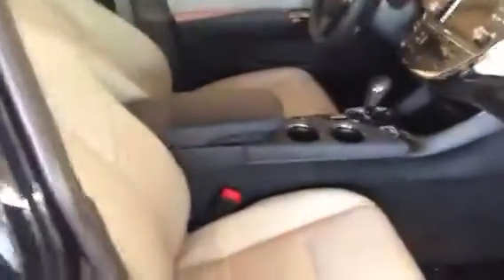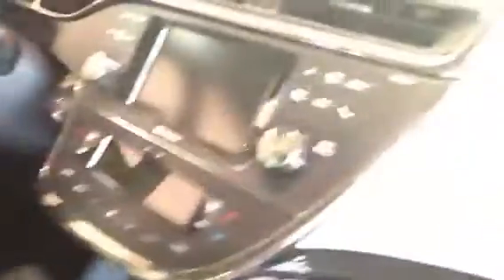Preview 2014 Avalon for Mr. Dixon by Greg at LaGrange Toyota